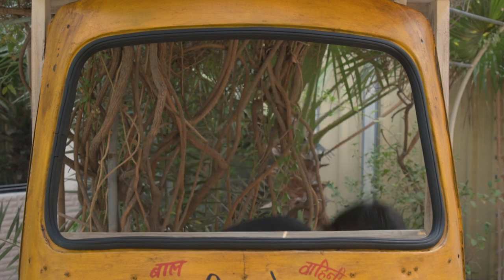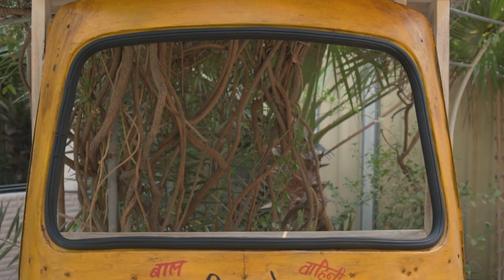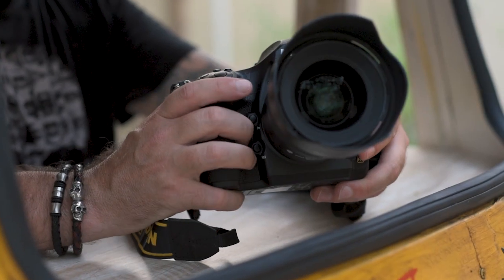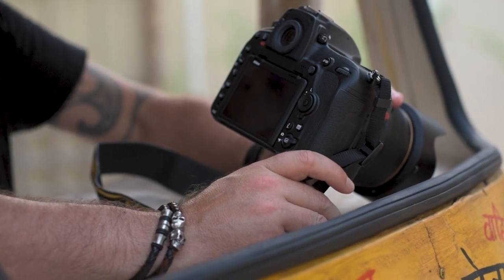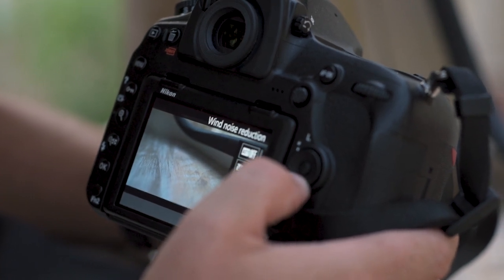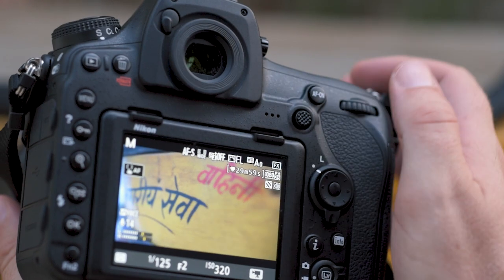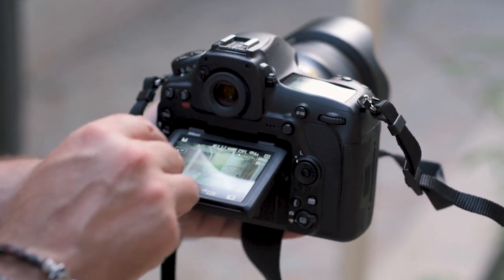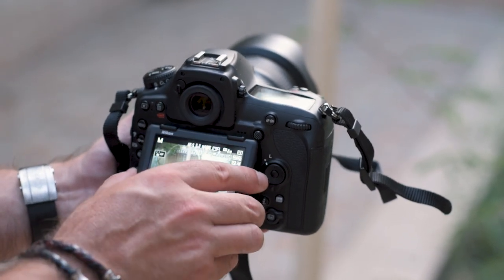Nikon D850 Review: Nikon's latest high resolution full-frame DSLR - Part 1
In this video, David Goff quickly reviews the latest high resolution full-frame DSLR, NIKON D850. Do you want to see how it performs?